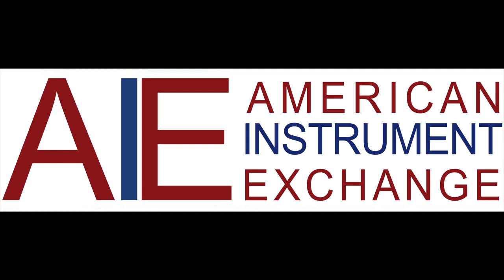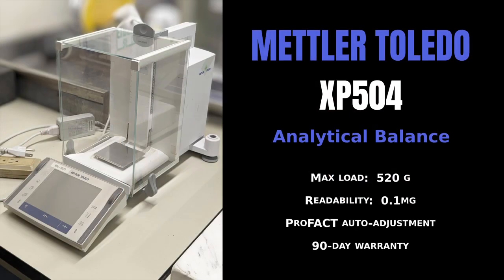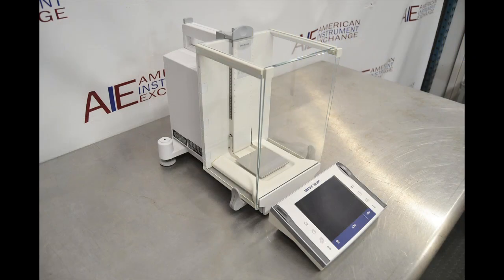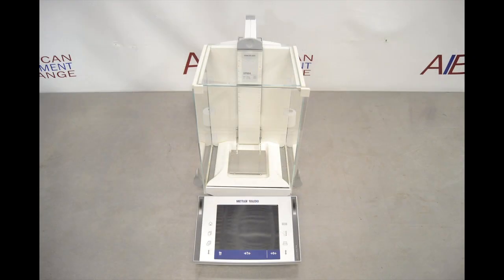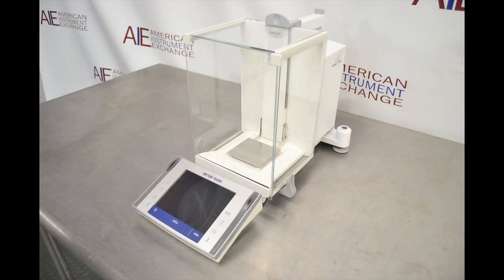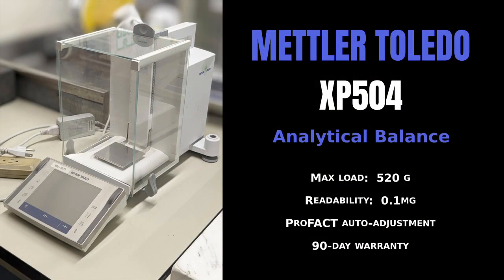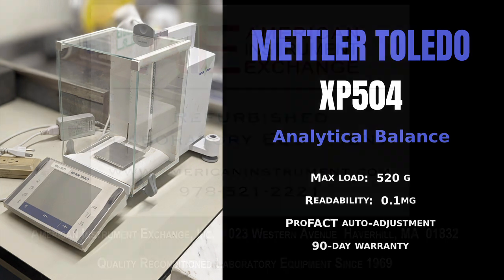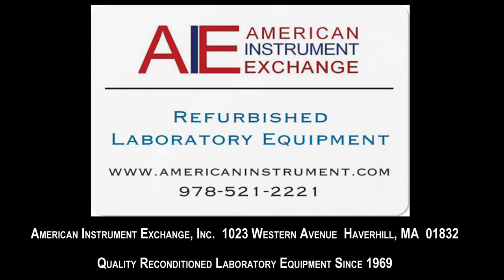Mettler Toledo XP504 Analytical Balance (Item - 0663GG BALANCE)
Mettler Toledo XP504 Analytical Balance

• Max load:  520 g
• Readability:  0.1mg
• 90-day warranty

The Mettler Toledo XP504 is a reliable and relatively inexpensive option for an analytical balance and has a single range with readability of 0.1mg and a 520g capacity. The Mettler XP504 has a glass draft shield with motorized opening, fully automatic adjustment "ProFACT" using internal weights, and a built-in level sensor and illuminated level indicator. The Mettler Toledo XP504 can be used for a variety of applications and offers users normal weighing options along with statistics, formulation, piece counting, percent weighing, density, and differential weighing. The Mettler Toledo XP504 also features two programmable sensors for hands-off operation to speed up frequently recurring tasks.

1023 Western Avenue
Haverhill, MA 01832